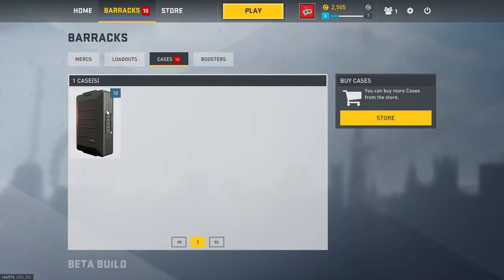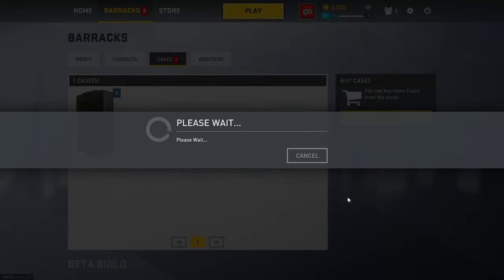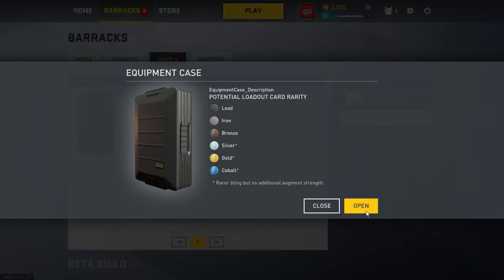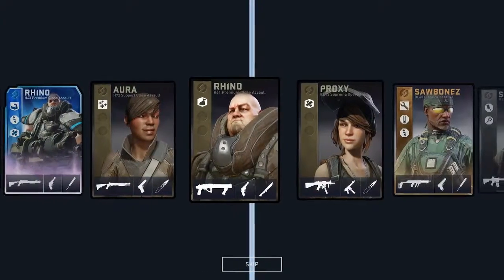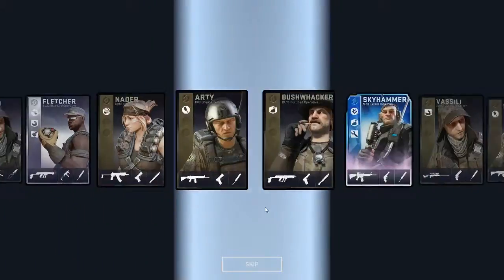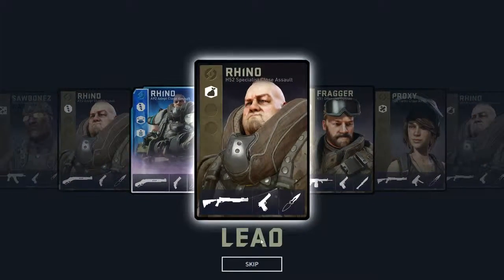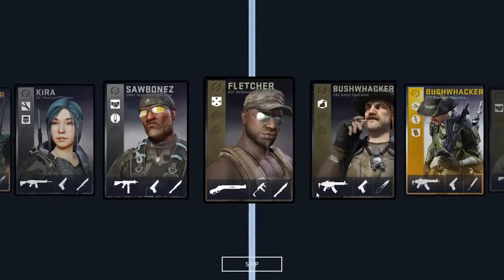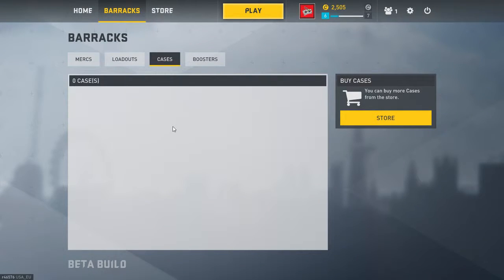Dirty Bomb Grand Case Opening 1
Hello and welcome to the LaserFactory! Here we strive to produce high quality videos for our viewers. My primary focus is on high quality gameplay ranging from Strategy games which are a big focus to FPS and much more. I also do news coverage on a variety of games and give you my thoughts on trailers, game theories, new mechanics in games etc.. Leave a like if you enjoyed the video and subscribe if you want more brought to you everyday.